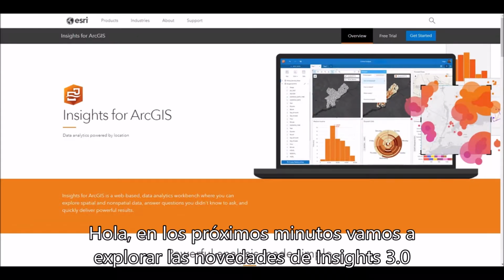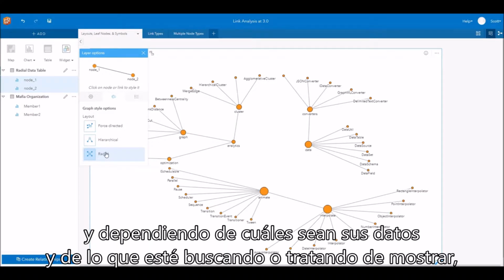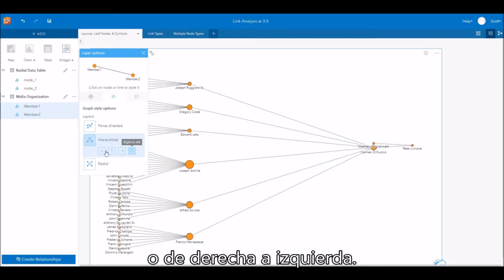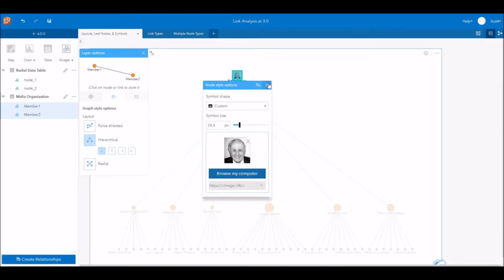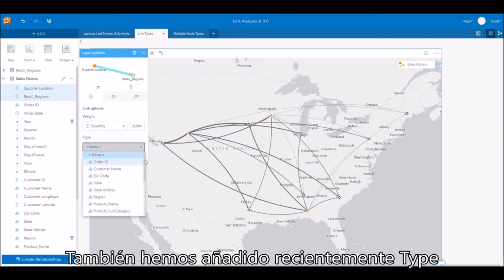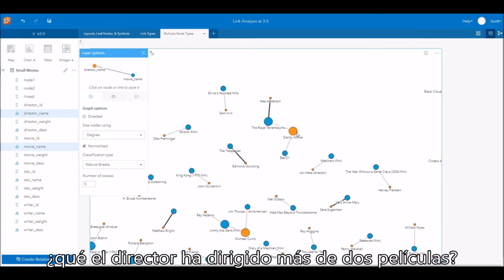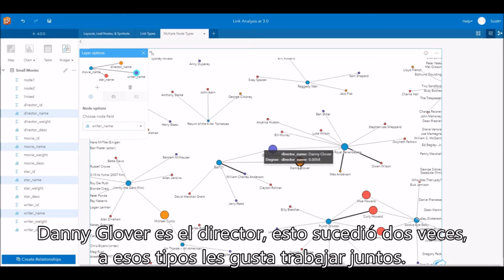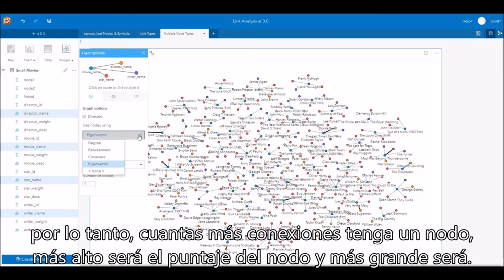Análisis de enlaces en Insights for ArcGIS (septiembre de 2018)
Mire este video para ver cómo puede establecer relaciones y ver las conexiones entre los elementos de datos relacionados en Insights for ArcGIS mediante el análisis de enlaces. El análisis de enlaces le permite comprender las asociaciones entre personas, lugares, eventos y otras entidades. Las relaciones se pueden describir por grados, cercanía e interrelación.

Estos son algunos ejemplos donde el análisis de enlaces puede ser útil:

Salud: ¿De dónde vino el paciente cero, quién infectó a quién y cómo se propagó la enfermedad?

Inteligencia policial: ¿Dónde viven los miembros de las pandillas contra ser arrestados? Uso de balística y cubiertas: ¿cómo se reutilizan y circulan las armas?

Comercial: ¿Cómo apoya la fuerza de ventas a los clientes? ¿Qué lugares sirve una tienda o ubicación?

Fabricación: ¿Cuál es la cadena de suministro, qué partes se utilizan en el producto final y dónde han viajado los productos?